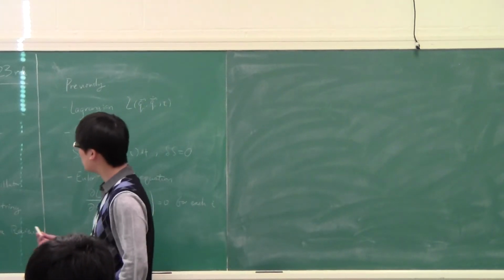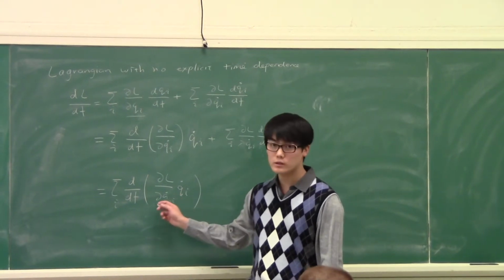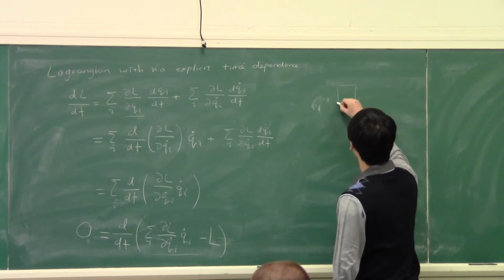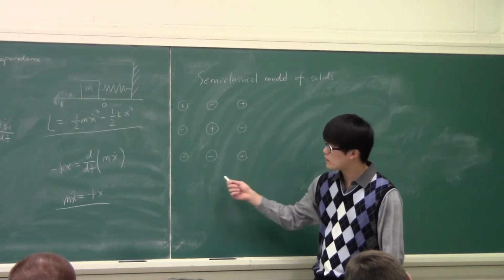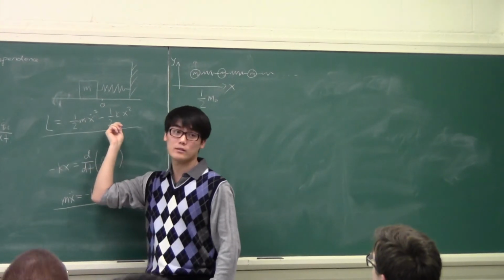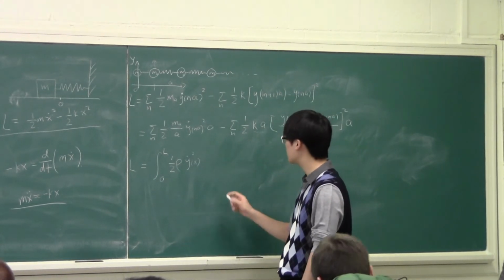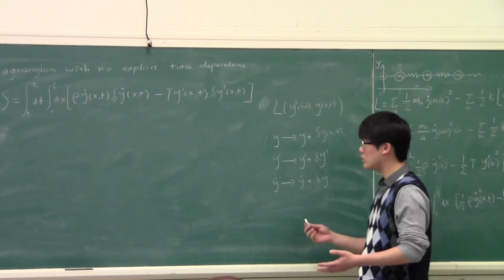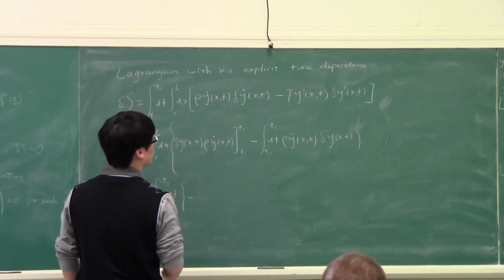UIUC ECE 487 Lecture 2 Classical Mechanics Part 1